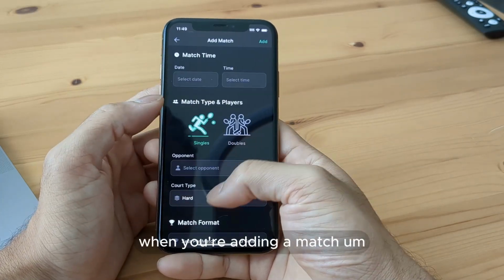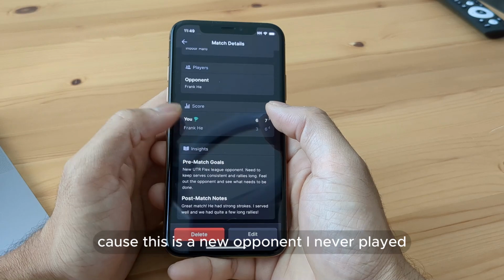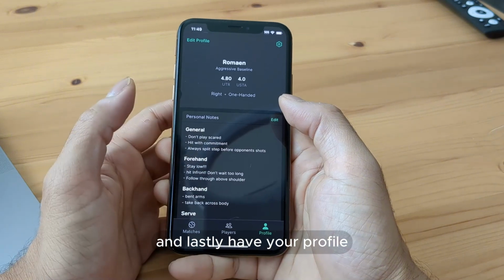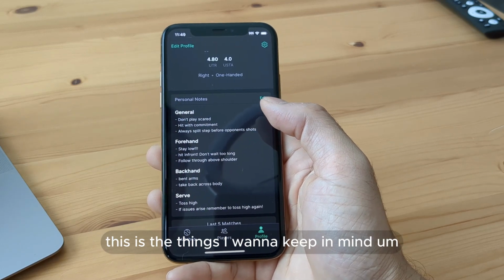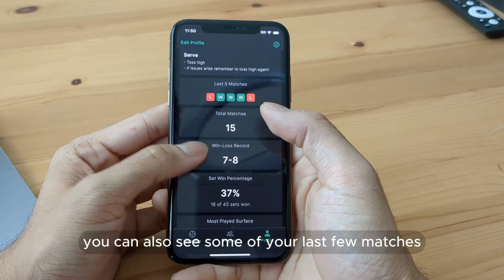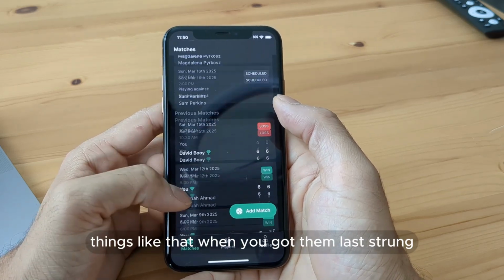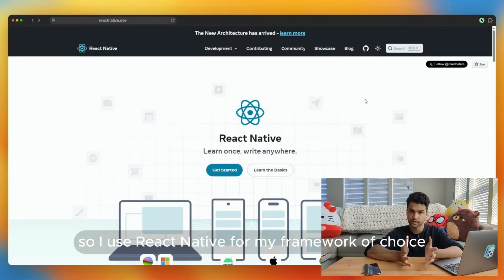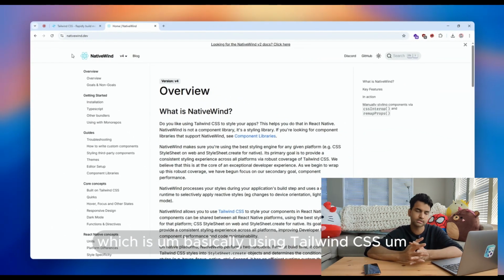I built this app in 2 weeks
Quick video talking about me building out an app in 2 weeks. It was a whole lotta fun and i am glad I was able to actually go from start to uploading to app store in 2 weeks

⏳ Timestamps:
00:00 Intro
00:38 Why did i build this app ?
01:21 How app works
03:10 Tech Stack
05:24 General App building process
06:32 CAT
06:36 Talking marketing
06:55 Thanks for watching